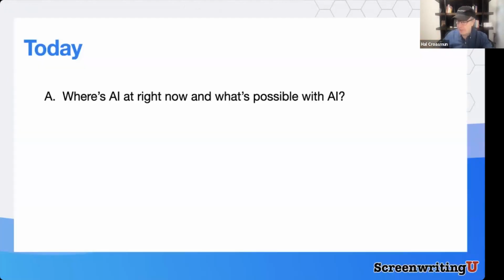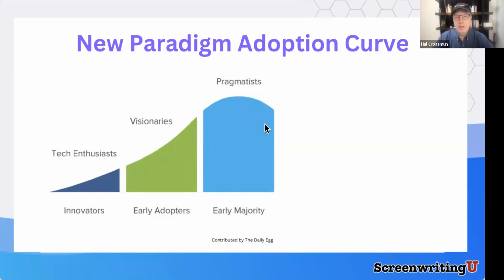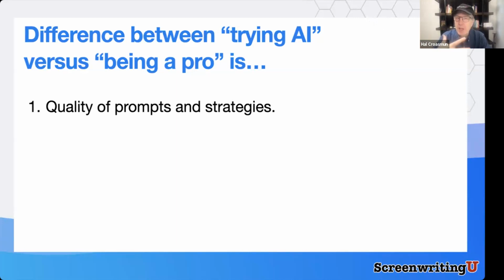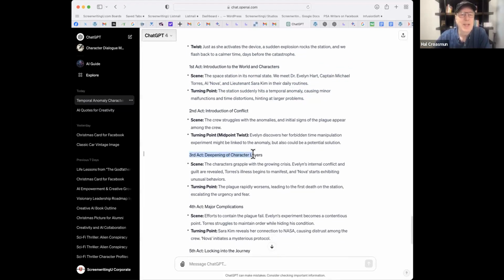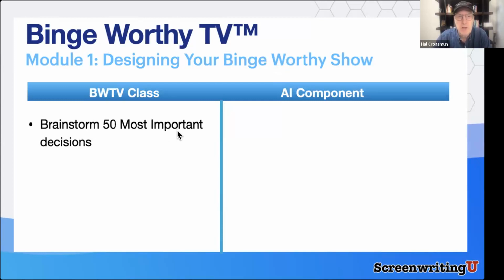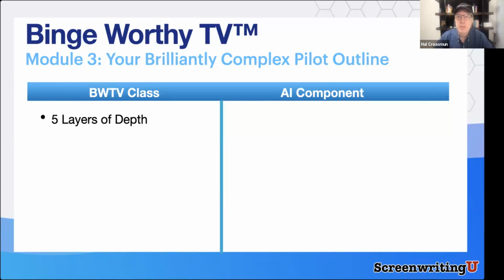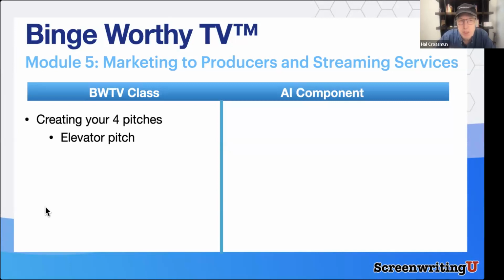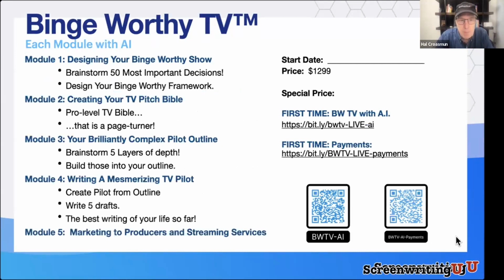Write your TV Series with AI